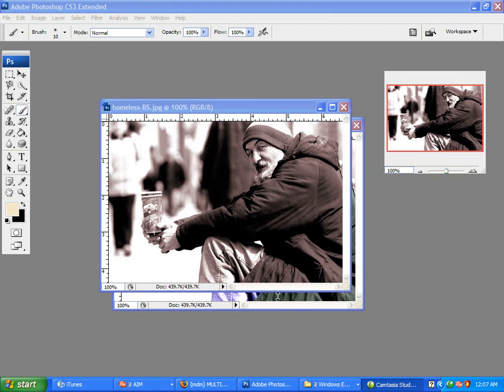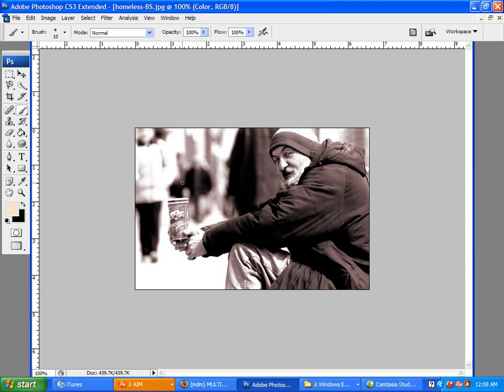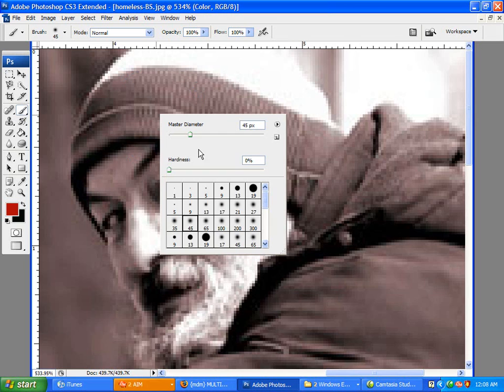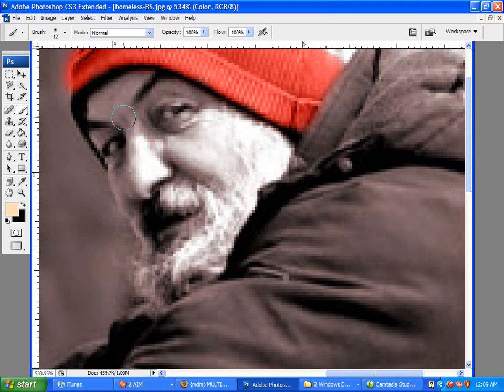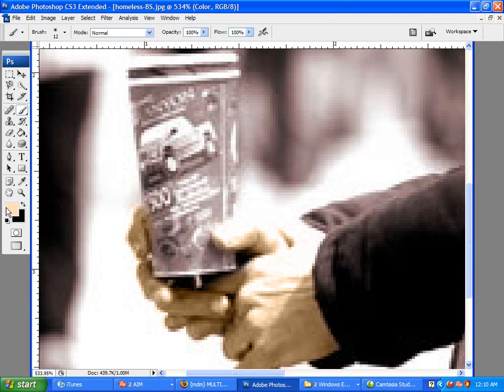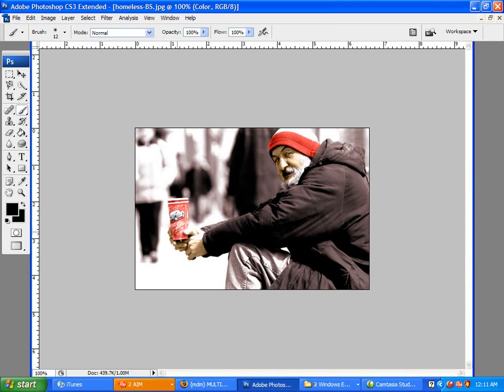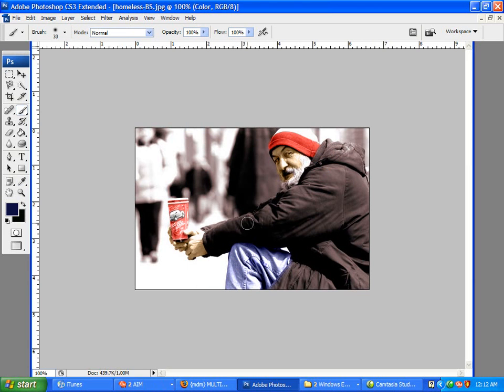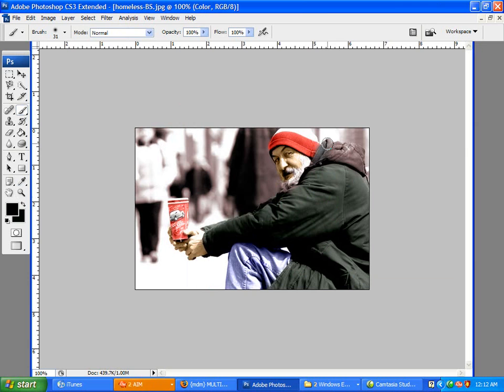goriny rang ba barnamay photoshop